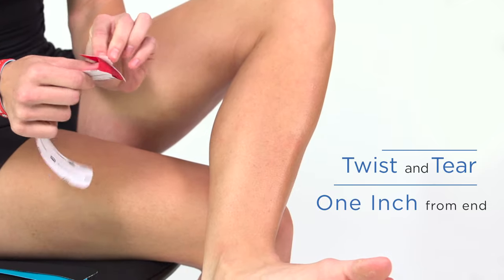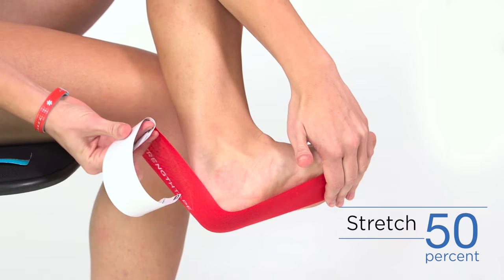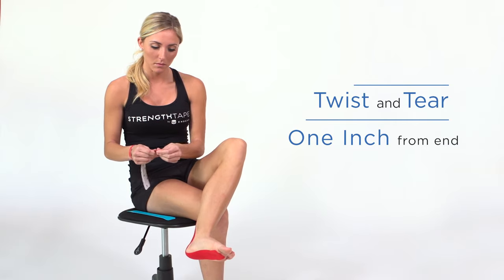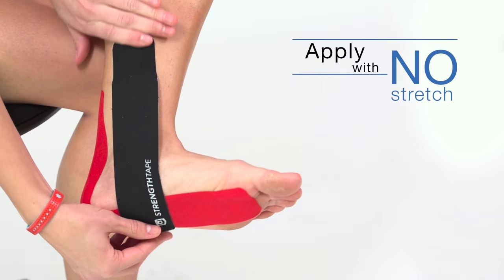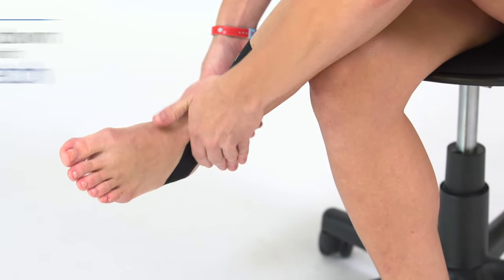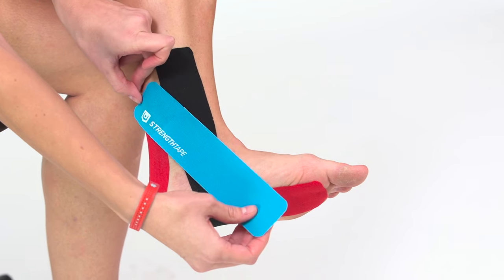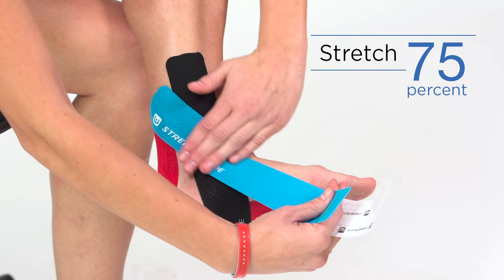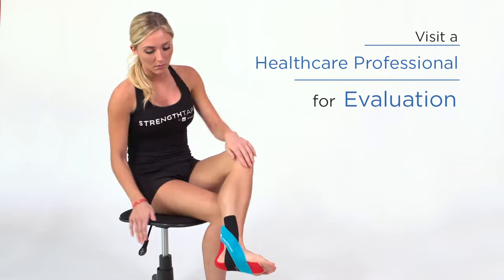STRENGTHTAPE® | Kinesiology Tape | Plantar Fascia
STRENGTHTAPE® Kinesiology Tape can assist to reduce pain, improve foot biomechanics, and decrease time to recovery.  Plantar fasciitis is a painful condition that causes pain along the bottom of the foot, most notably at the front of the heel. The pain is often much worse in the morning and reduces with activity. The condition is common in runners, those who have gained weight quickly, or after an injury that affects foot biomechanics. Stretching, light and frequent massage, replacing worn footwear, and maintaining a healthy weight can all help to manage plantar fasciitis. If the symptoms are ignored and no management plan is followed, heel spurs and more serious fascia problems can occur.  Please remember to visit a healthcare professional for evaluation.  STRENGTHTAPE® will stick for up to 7 days.

Tips:
Don't touch adhesive
Remove backing paper completely before laying ends down
Press ends down with no stretch
Rub all loose edges down
Don't tape behind knee
If having difficulty self-applying, have another person apply
Be careful not to catch edges when putting on socks and shoes